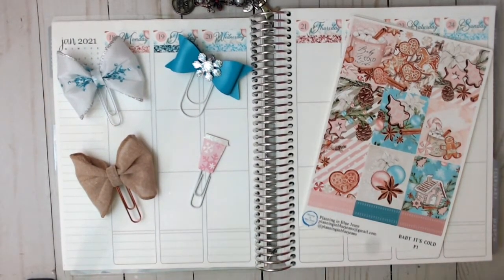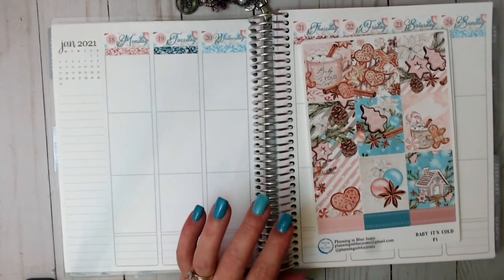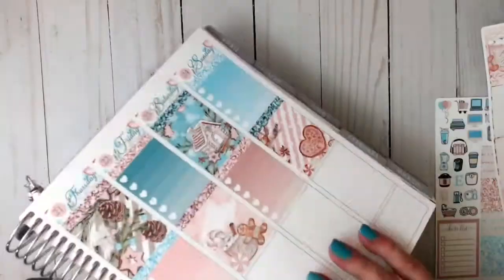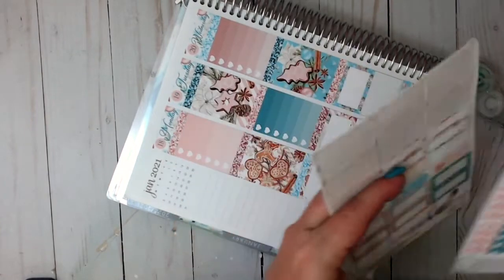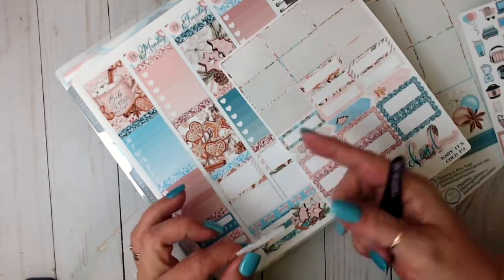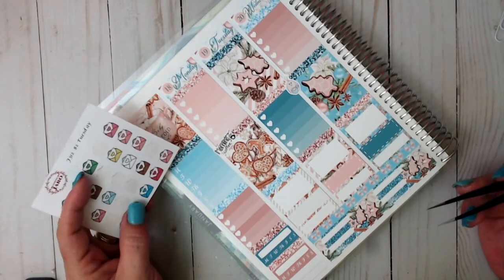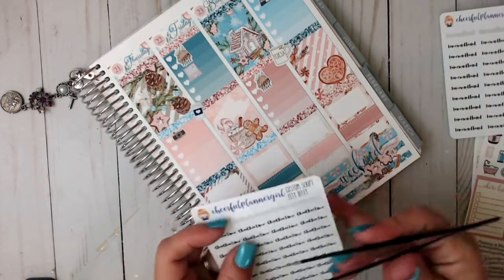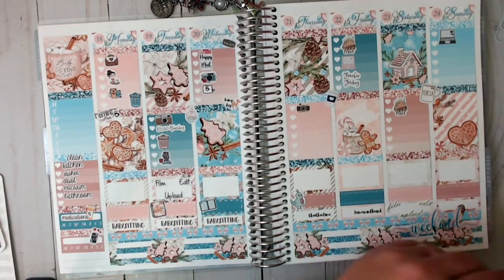Plan With Me | Life Planner | ft. PlanninginBlueJeans | January 18-24, 2021 | Teresa Plans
This is my Erin Condren PWM, featuring PlanninginBlueJeans for the week of January 18-24, 2021.

Friend Mail:
Teresa Branham